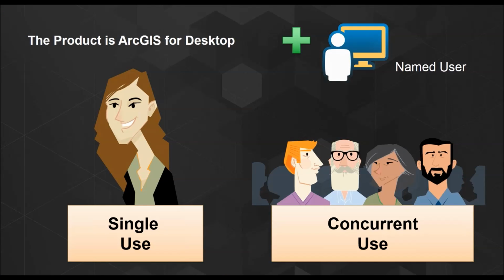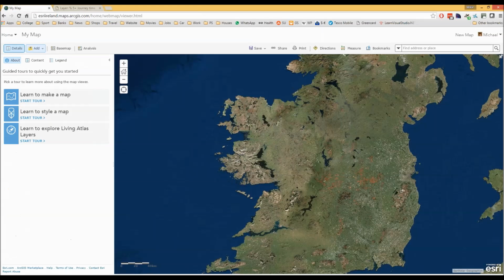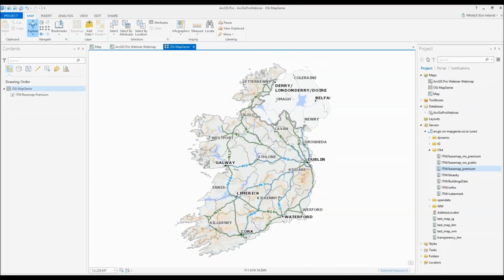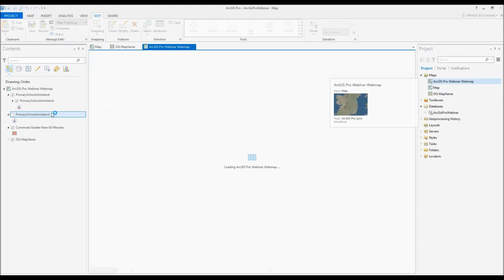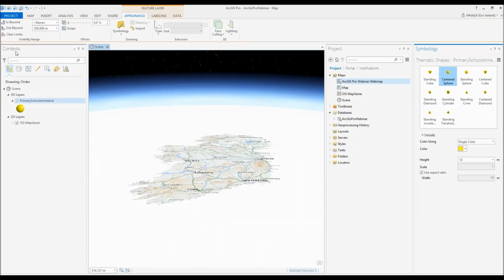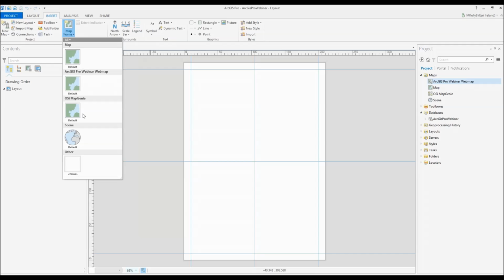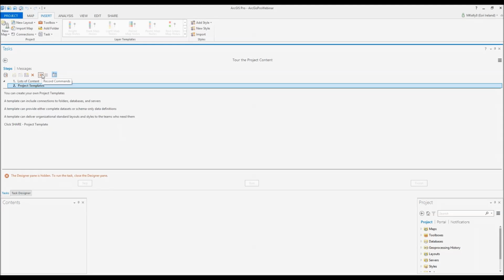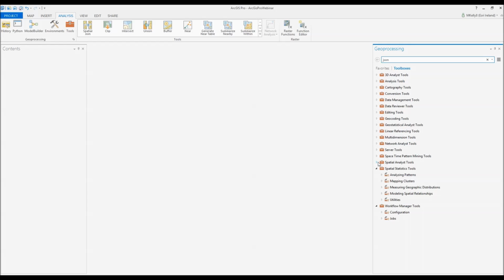Getting Started with ArcGIS Pro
ArcGIS Pro reinvents desktop GIS. It is a central part of the ArcGIS platform. This brand new 64-bit desktop application lets you render and process your data faster than ever. Design and edit in 2D and 3D, work with multiple displays and layouts, and publish finished web maps directly to ArcGIS Online or Portal for ArcGIS, connecting you to users throughout your organization or the world.

In this webinar, Michael Kelly (Technical Sales Engineer) of Esri Ireland will highlight some key features of ArcGIS Pro, provide a walk through of its features and demonstrate how to get started.

Schedule:

• Licensing
• Interface Overview
• Migrating data
• Maps and Layouts
• Authoring Tasks
• Integration with ArcGIS Online/Portal

Audience

• Users keen to learn more about ArcGIS Pro

Prerequisites

• Basic knowledge of the ArcGIS Platform